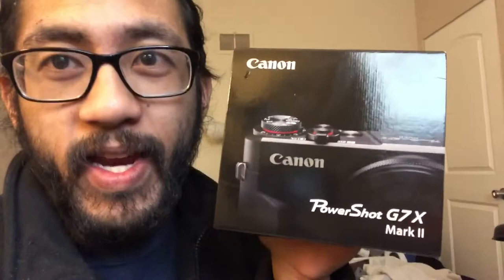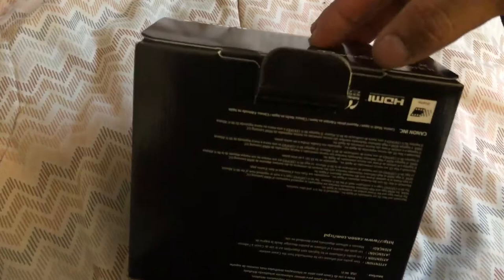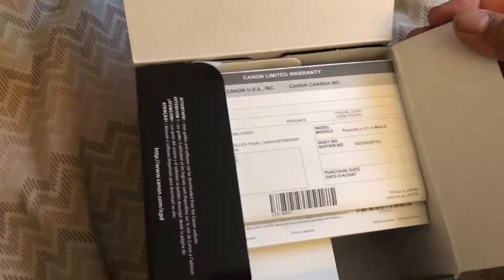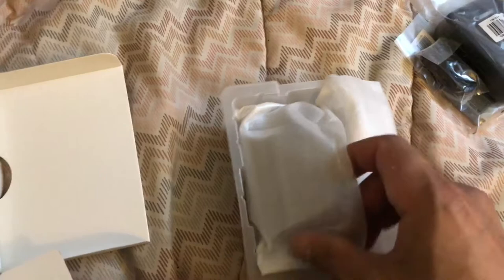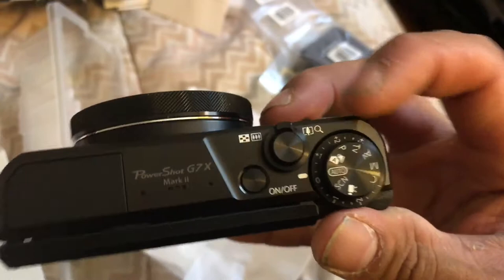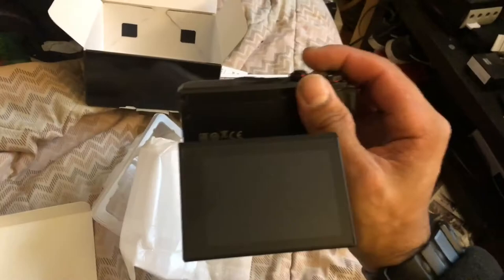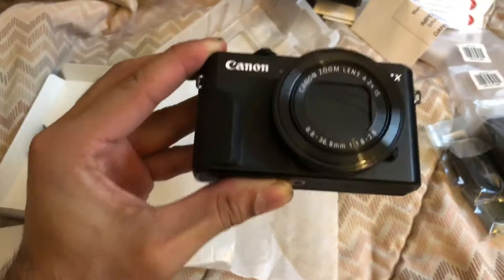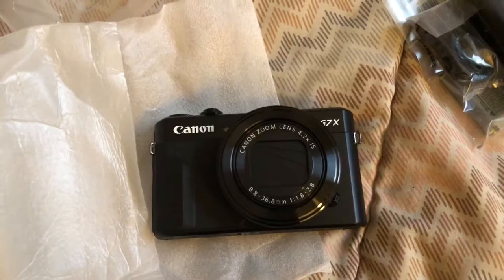CANON G7X Mark II UNBOXING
I got to unbox the Canon G7X Mark II. This thing is amazing looking. I can’t wait to actually try this baddie out.
It feels good in the hands and weight distribution is perfect.

I mean me personally, I want to see more!